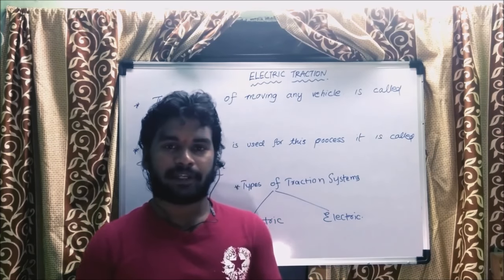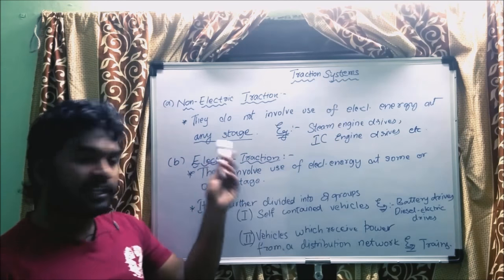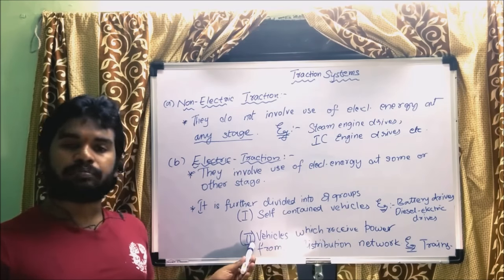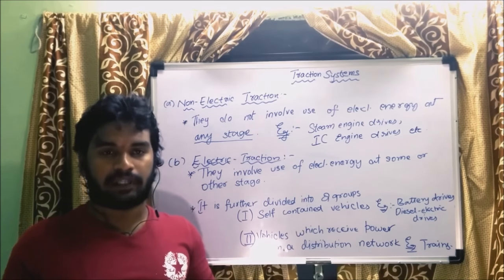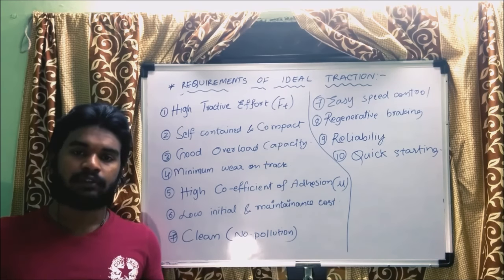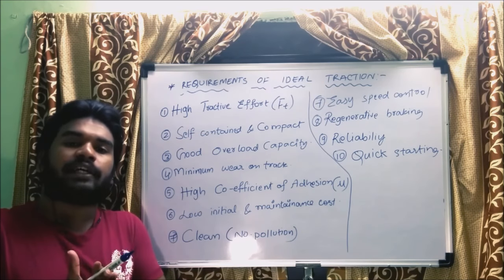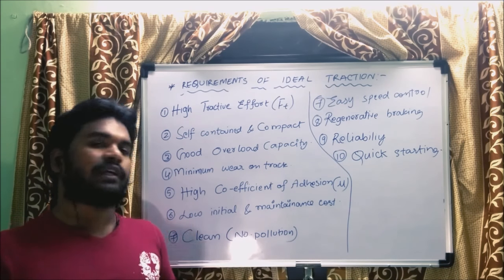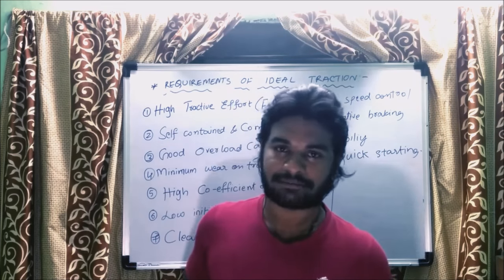01 - Introduction | Electric Traction | Nikhil Nakka | EECW 1601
Electric Traction is part of subject Utilization of Electrical Energy. It's a very important topic for various recruitment exams like State Electricity Board Exams etc.

Watch Other Parts

Presented by

Nikhil Nakka , BE (OU), MIAENG
(Member of International Association of Engineers,
 IAENG Society of Electrical Engineering,
 Hong Kong Polytechnic University